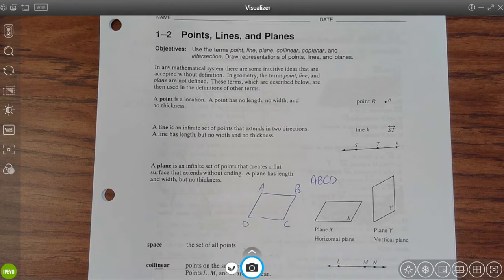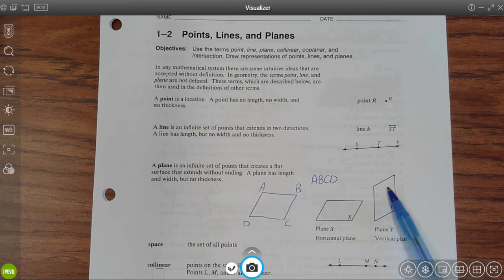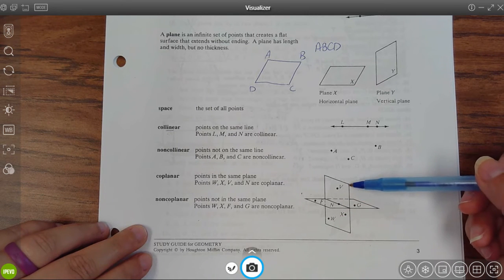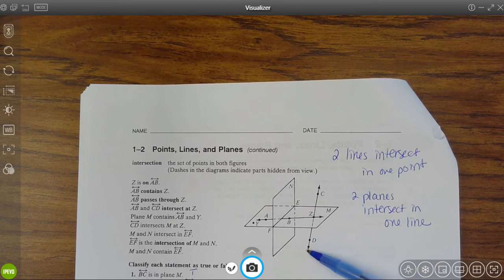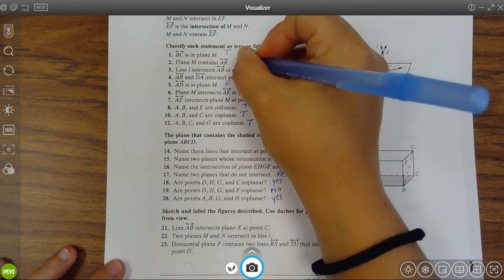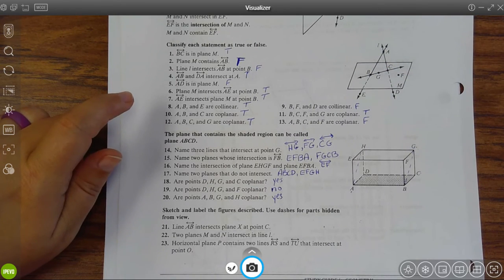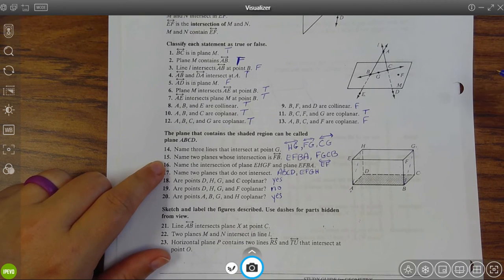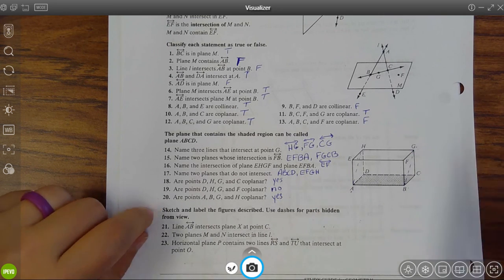1.2 Points, Lines, and Planes notes